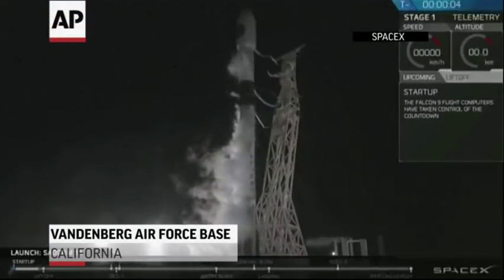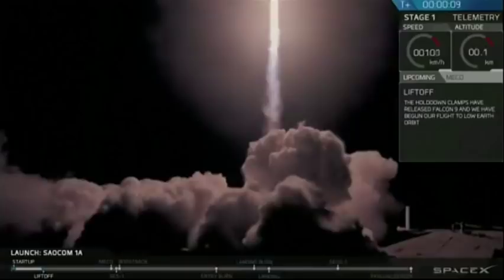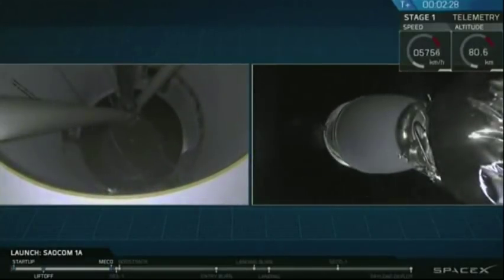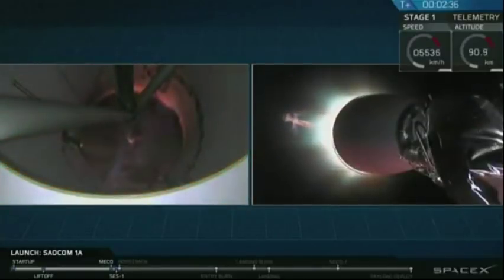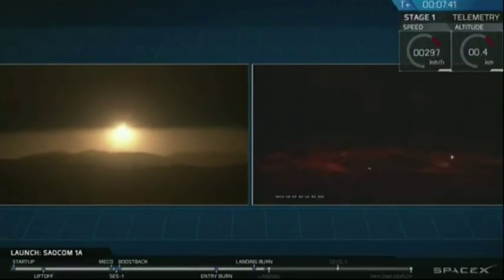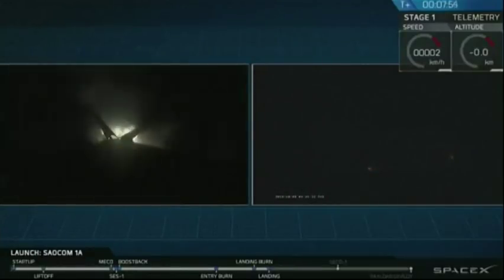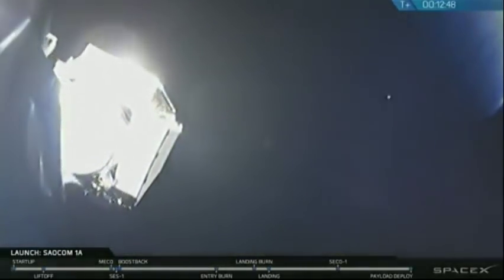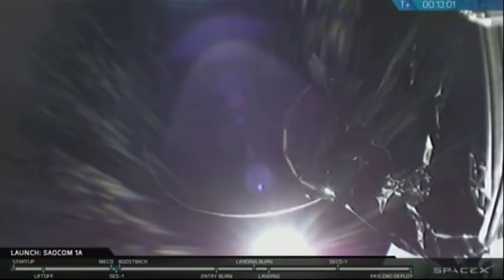SpaceX rocket deploys Argentine satellite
(8 Oct 2018) A SpaceX Falcon 9 rocket carried an Argentinian Earth-observation satellite into space Sunday and for the first time landed a first-stage booster back at its California launch site. (Oct. 8)